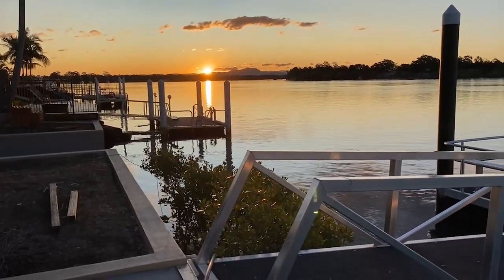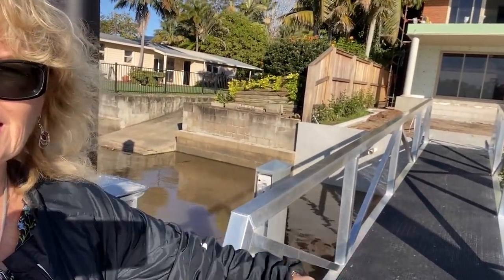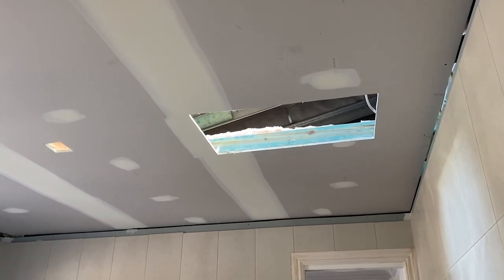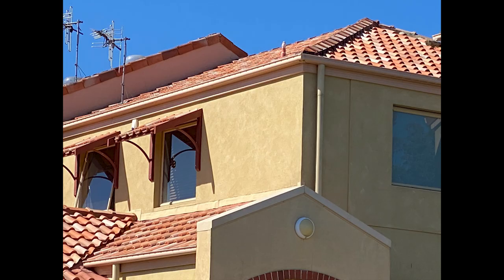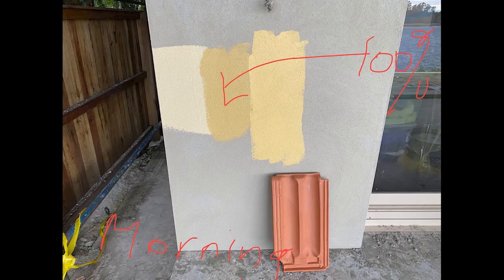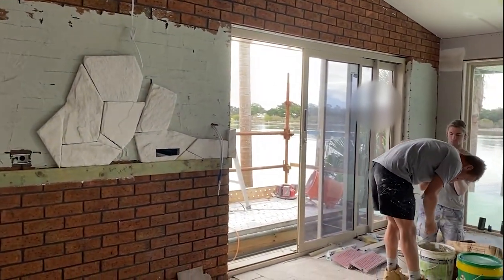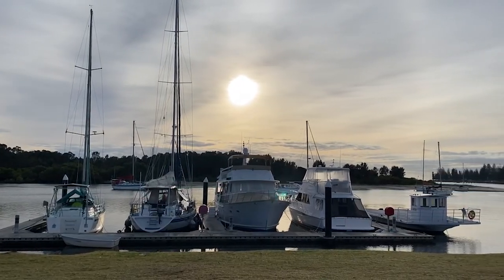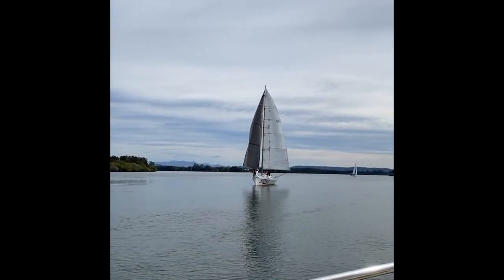House Renovations with Veneer Stone and More Sailing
This week the pontoon is finished and the Professor takes Jill through instructions on the project management of the renovations just before he leaves for Johor Bahru to commission a hospital. A colour choice is finally solved after great deliberations and the builders install the Juliet balcony and Jill gets to view the house from the river during a long river yacht race.

Music and Lyrics- Ball of String- Casey Vagg

THE EQUIPMENT USED IN THESE VIDEOS
Mirrorless Camera: Canon M50
Viltrox AF23 1.4 Autofocus Lens for the Canon M50
For Improved sound when Vlogging: -VideoMic Pro+ ;
For reducing wind sound: RØDE Microphones DeadCat VMP+ Artificial Fur Wind Shield for The VideoMic Pro+
Drone: DJI Mavic 2
Joby Gorilla Pod
RAMOSS Power Bank